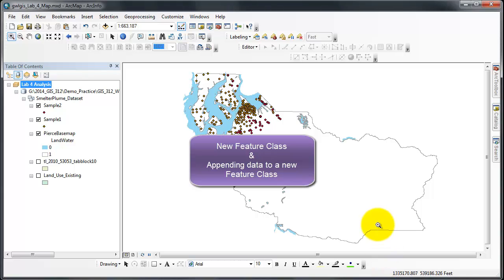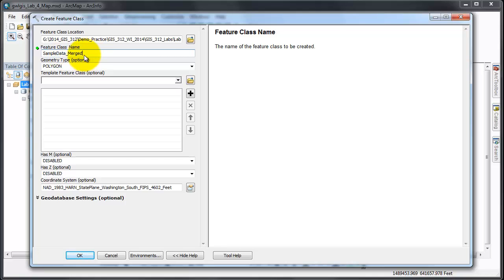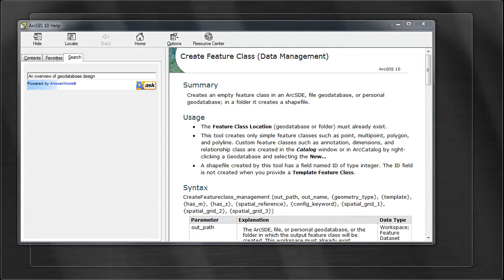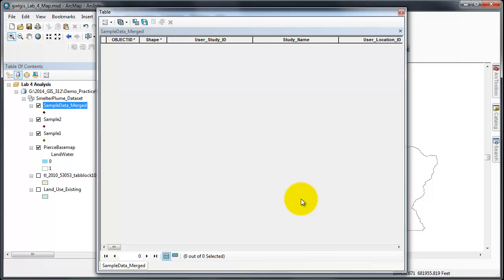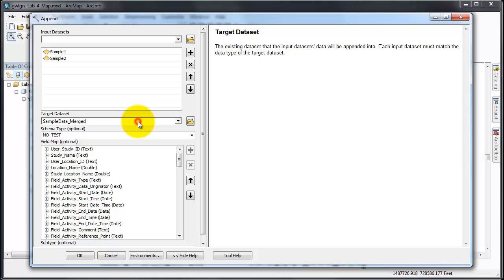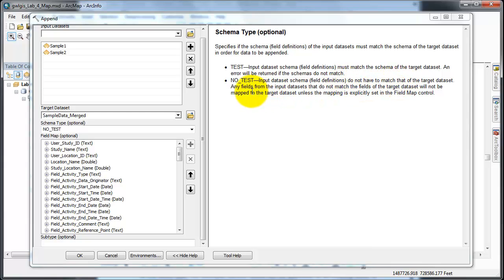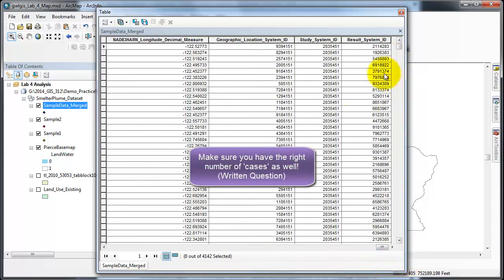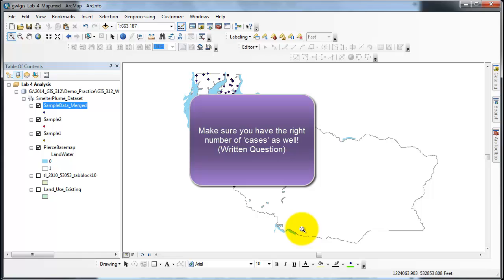New Feature class and appending data | a GIS ArcMap 10.0 SP3 Video Tutorial by Gregory Lund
A short video about creating a new empty Point feature class and appending data to it.